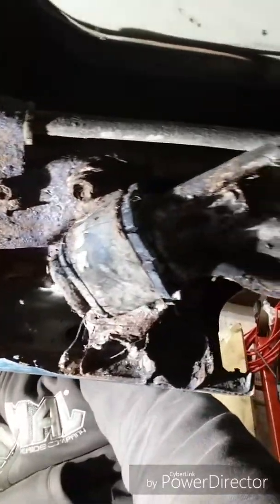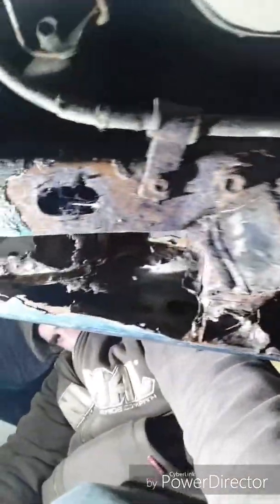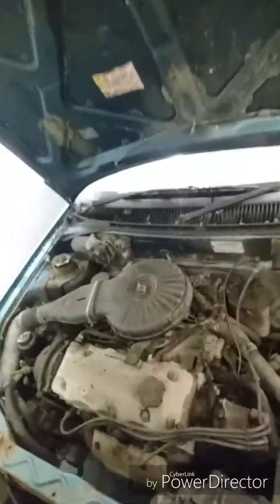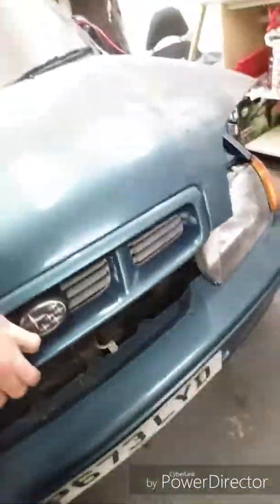Rusty justy road to the road current state!!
Walk around of the rusty crusty justy, current state and some of the work that has been done so far